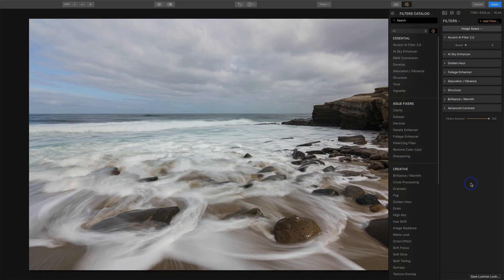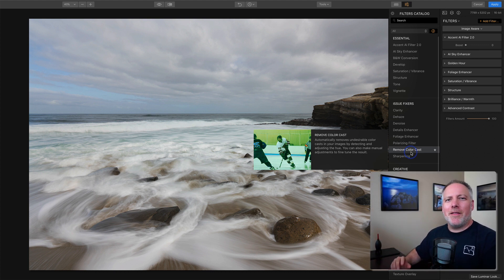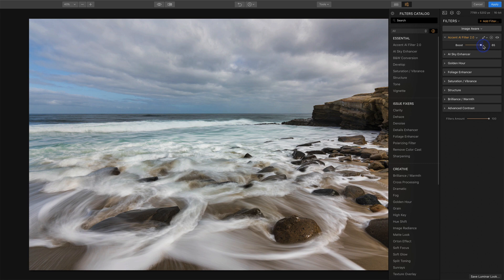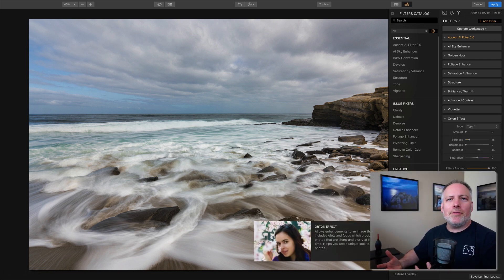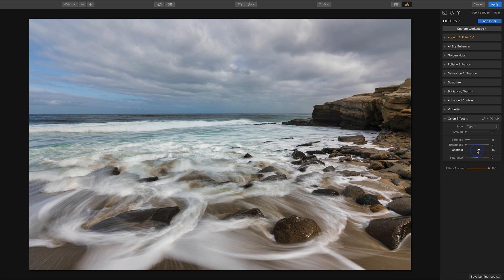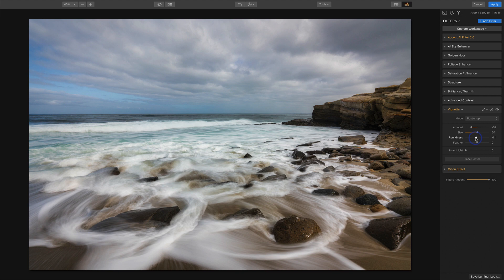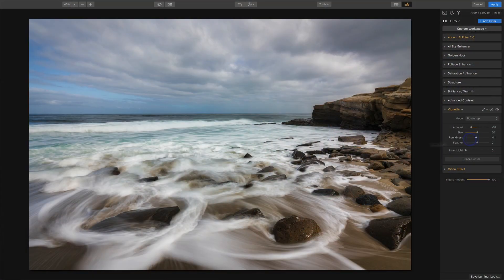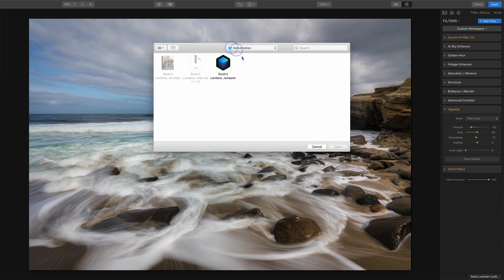What's New In Luminar Flex 1 1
Skylum updated Luminar Flex with several new features and better performance. Two of the improvements I like most are with overall usability. The filter catalog is now open by default streamlining my workflow. It’s also much easier to install Luminar Look Packs, too.